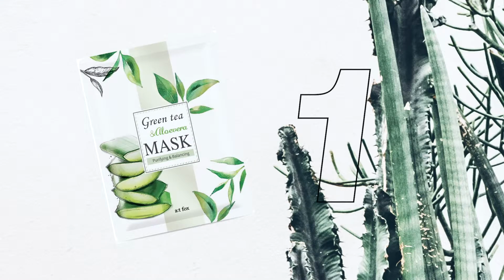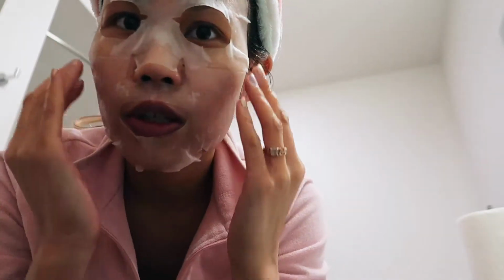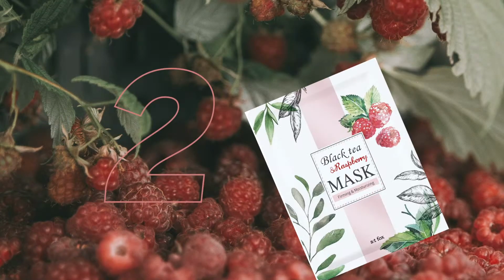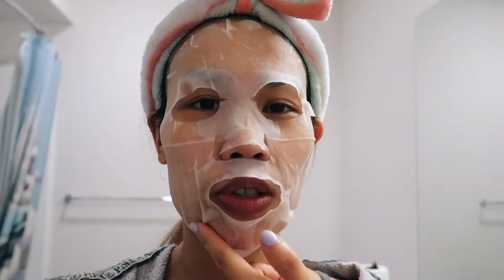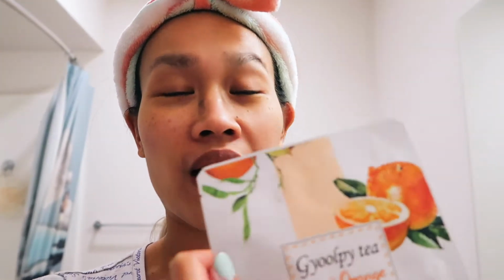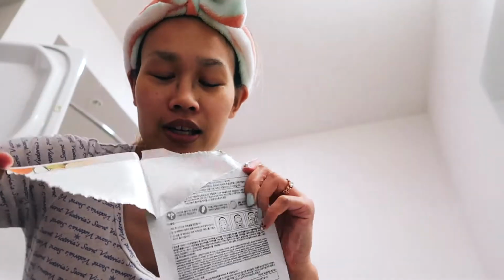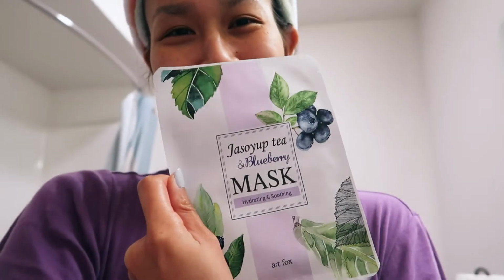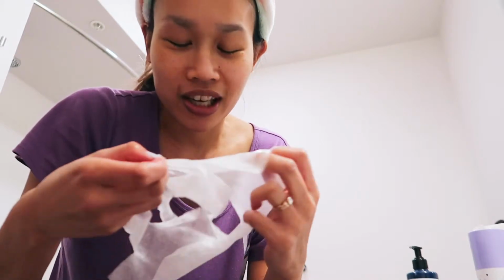TeaTime Tencel Korean Sheet Mask First Impressions & Review | Fruity Tea Infusion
Combining tea and fruit seemed like such a cool idea for sheet masks as at least I consider both of those things to be calming and conducive to happy time so I had to try the TeaTime Tencel sheet masks for myself :) I go over my first impressions (aka smelling each mask deeply) and then over the pros, cons, and whether or not these are masks I would purchase again.

xoxo hoshiko

I upload twice a week on style, travel, and foods :D I put something up every Wed/Thurs and Sat/Sun.

★☆[Music & Sound Credits]☆★
Music//

Video shot by Hoshiko